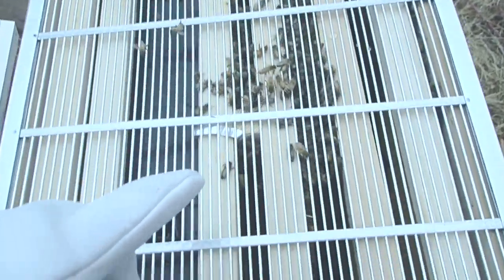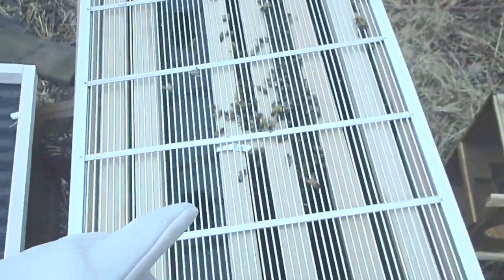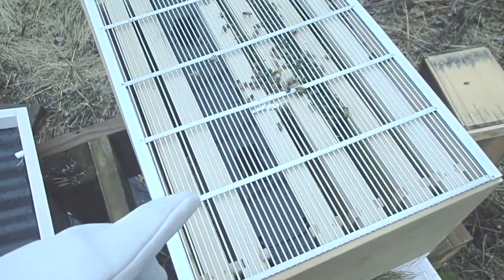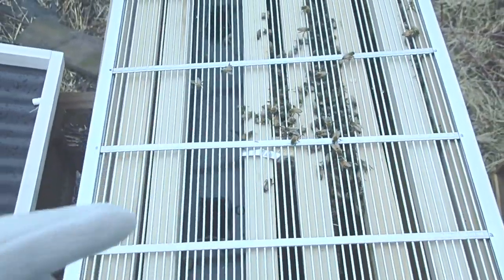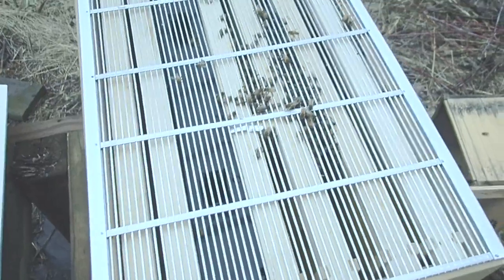My First Queen Installed & Adding A Frame Feeder in Cold Weather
I completed my first queen installation into my new hive. I placed the queen excluder on top to keep the queen inside, after she gets released. I filled a frame feeder with 1:1 sugar to water syrup, with added Healthy B food. This 3-lb bee package was received from California, when it was only 37 degrees. I kept the package in my breezeway, and placed the bees the following morning at 38 degrees. Prior to installing the bees, I sprayed them with some bee syrup, using a spray bottle.